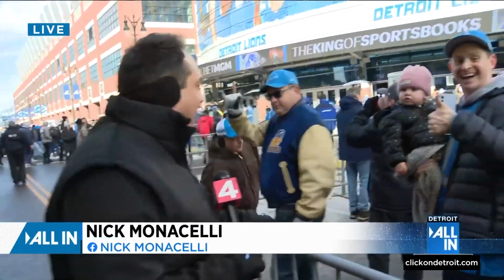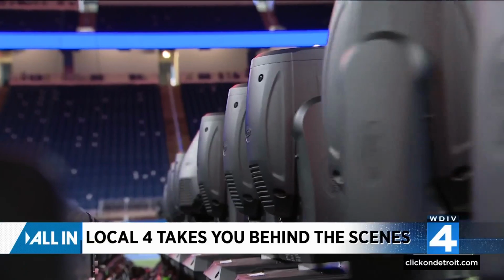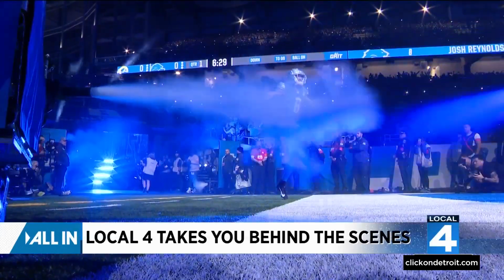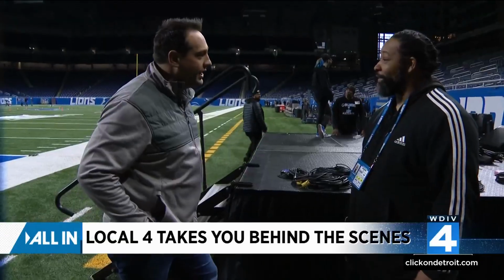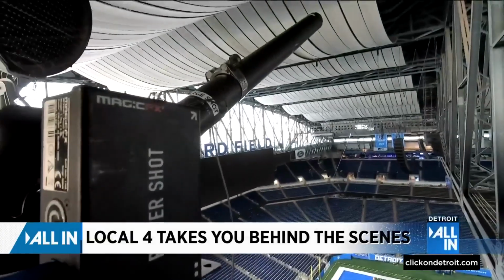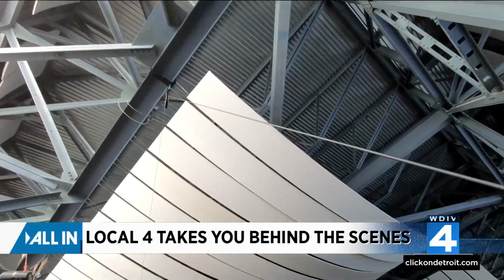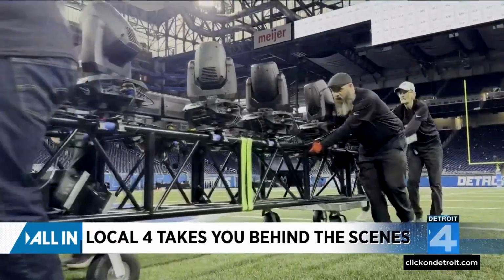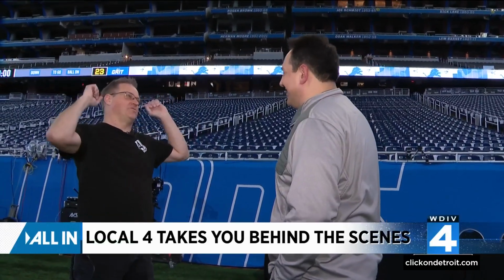A behind-the-scenes look at how Ford Field prepares for big games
It truly takes next-level planning and preparation to throw a party like Ford Field does for fans every game.